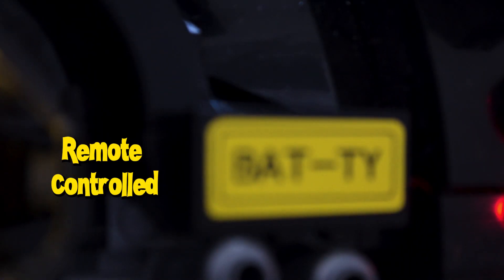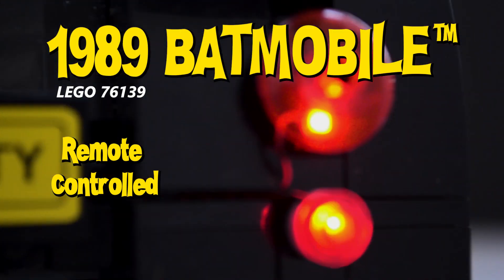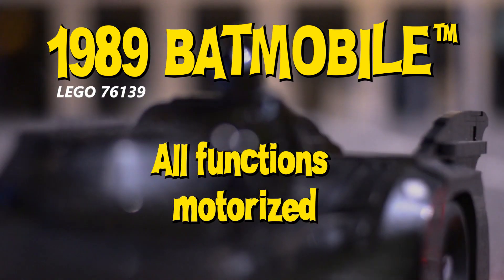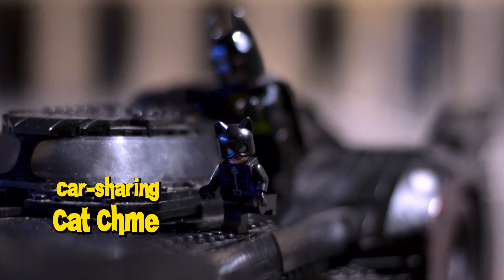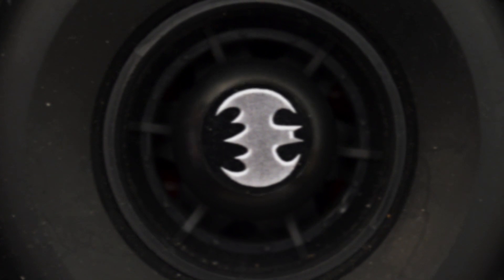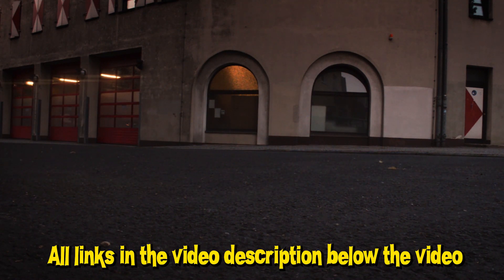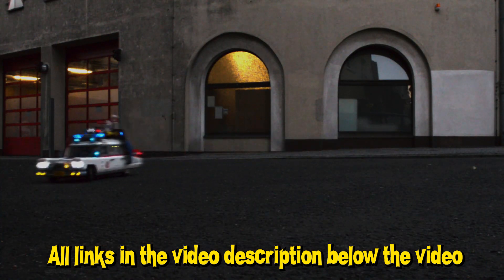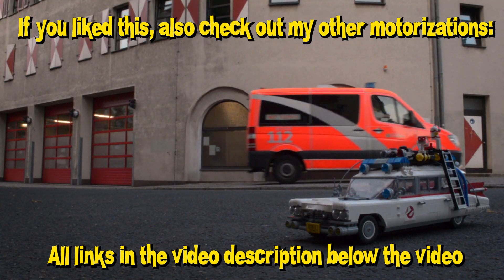Motor Mod: LEGO 1989 Batmobile 76139 (2023) Guns, Roof & Driving (Alternative Build/Moc) + light kit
You asked for it: How to remote control all functions of the LEGO 1989 Batmobile with LEGO Power Functions motors ★ driving ★ steering ★ roof ★ guns - almost invisible

My other MOCs:
My other RC-modification MOC Building Instructions on Rebrickable:
driving: LEGO 10300 Back to the Future Time Machine (DeLorean 2022)

Video Chapters:
0:00 LEGO Batman Batmobile driving - remote controlled - old Airfield Berlin
0:11 All motorized features LEGO 1989 Batmobile 76139
0:39 LEGO Batmobile in Action (with 1960s Adam West show Theme :D )
1:17 How to build this
1:31 Details of Batmobile's motorized features and Power Functions Components
2:41 Remote Control App, Game Controler and Building Instructions Preview
3:06 LEGO Ghostbusters ECTO-1 with motors, lighs and sounds

Not just a review, but a modification for LEGO DC Super Heroes Ultimate Collectors Series (UCS) 1989 Batmobile. Or should it be called 2023 Batmobile now, since it appears in the new The Flash DC Movie along with Michael Keaton as Batman? This is the bigger version of the LEGO 76221 Batmobile Flash Tracking announced in 2023.

The Batmobile from the Batman Movie by Tim Burton from 1989 with Michael Keaton is not as funky as the 1960s Adam West TV version, nor as tanky as Christopher Nolans Tumbler but in my opinion the most beautiful Batmobile ever! And LEGO nails it.
The Batmobile has over 3,300 bricks, and is over 60 cm long. I added some 200 bricks, mainly LEGO Technic and re-used most others, ending with about 3500 parts and (with LiPos) 3.5 kg. It's heavy, so it has a powerful drive.
The LEGO Buggy Motors are large, and I wanted keep the trunk clear for batteries, so I went for a pair of LEGO Power Functions L-Motors, some of the strongest LEGO motors yet compact and efficient for their power and speed.
The 1989 Batmobile is sleek and lies deep on the road. It is impossible to move up hills (will get stuck with its floor height of below 1 brick) Means mostly flat surface, so I build it for speed, not torque, whith a 1:1 transmission of the two L-Motors (a speed build, literally)

I wanted the batteries int the trunk: easy to reach for changing/charging/switching on/off and I did not want to put them into the beautifull cockpit with its nice self slide-open windshield - Now motor driven too but you hardly see the mechanics on the floor. The Batman minifigure included is way too small for the car, but I found that Batman LEGO LED light, an oversized Minifgure from 'The LEGO Batman Movie',  fits nicely to the car.

in the original, the turbine exhaust is used to make the two machine guns, hidden under the hood, pop up. Now they are ejected by motor, so I made the jet exhaust look like a real jet engine (only exterior changed).
Batmobile comes with printed Bat emblems on the wheel trim (rare printed bricks). The front wheels are steered by the original trapezoid-geometry, working the exact same way because it works perfect for this car.
The Build was tough, took me weeks. I want to keep the exterior and change as few as possible from the cockpit (hidden opening mechanics) and keep the features working, even the steering wheel (though steering is servo driven now)
Each time I thought I got it, something else made problems, until finally it all worked out.
You can skip trial and error (and breaking LEGO gears): My instructions are easily readable (I believe everyone should be able to build a LEGO set), so you can speed build in no time.
As controller use an Sbrick, or 1 or 2 BUWIZZ or 2 LEGO Power Functions IR receivers. For the Sbrick app I made a special profile and you can controll the batmobile with a game controller.

Hard to say, which one is the best Batmobile motorization I ever modded: The Lego 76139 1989 UCS Batmobile has more functions: motor driven MGs and a motor driven roof, the remote controlled motorized Lego 76023 UCS Tumbler I modded however has a full steerable front suspension for the independen wheels .